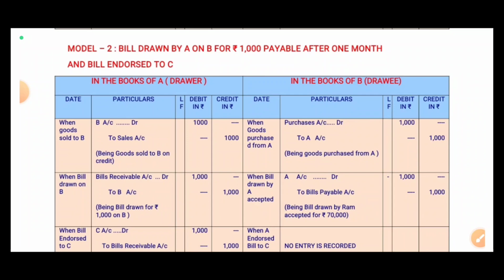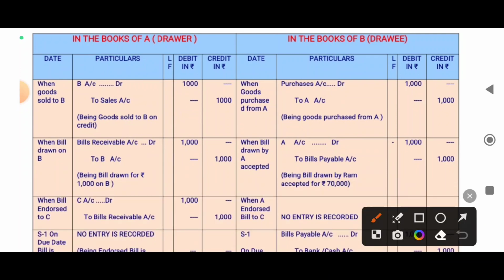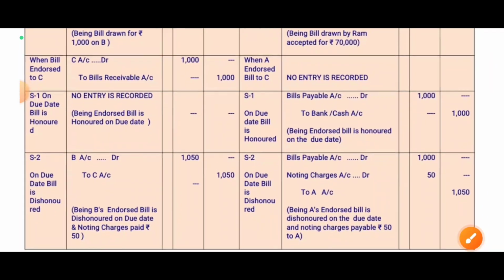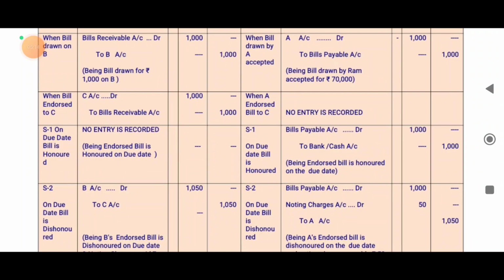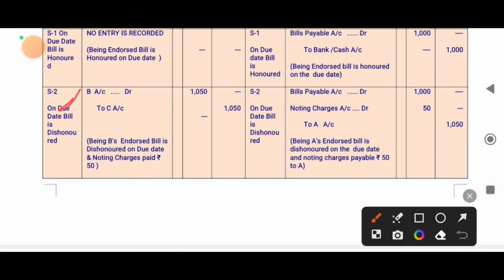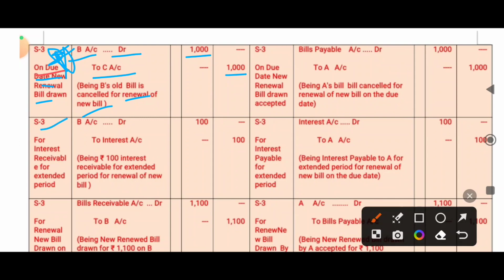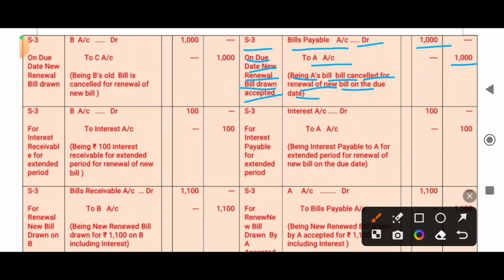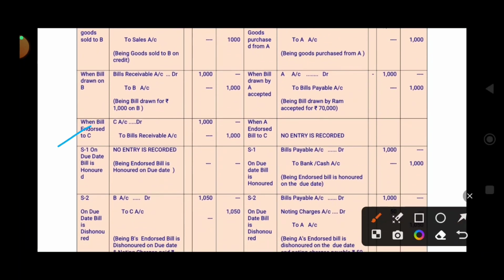BILLS OF EXCHANGE MODEL-2 | BILL ENDORSED | FINANCIAL ACCOUNTIN - II | FA-2 | B.COM 2ND SEM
BILLS OF EXCHANGE MODEL -2
BILL DRAWN AND ENDORSED

B.COM 2ND SEMESTER
FINANCIAL ACCOUNTING - II
UNIT-1: BILLS OF EXCHANGE

NOTES & LINKS

Play List

SEMESTER-2